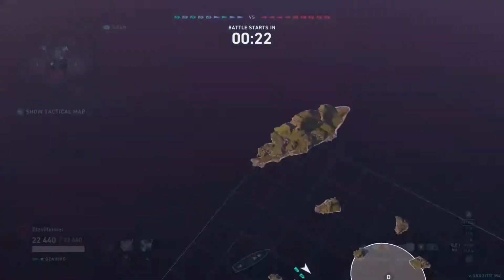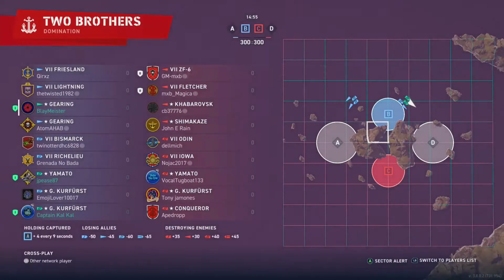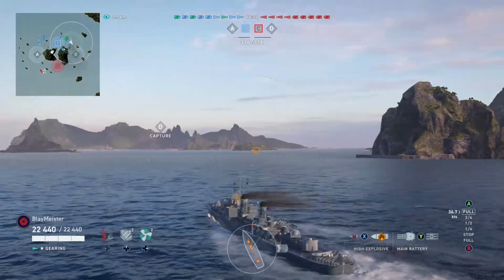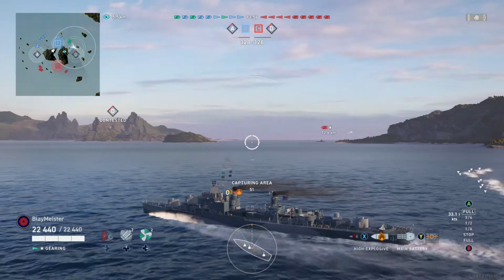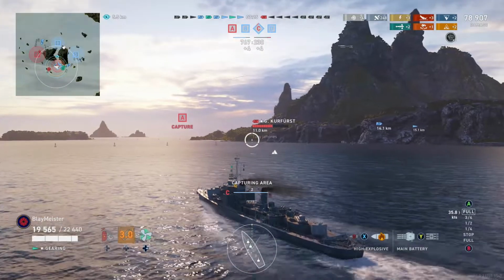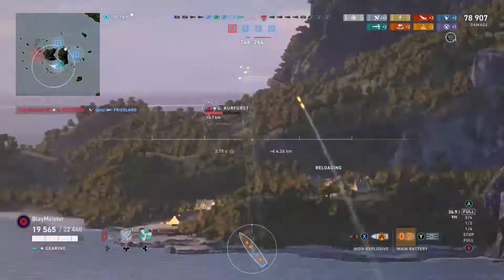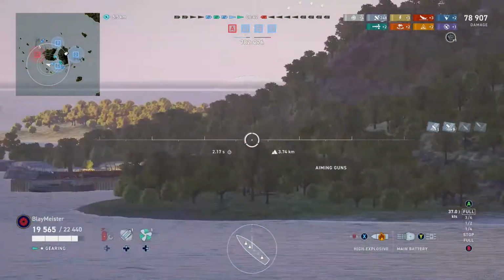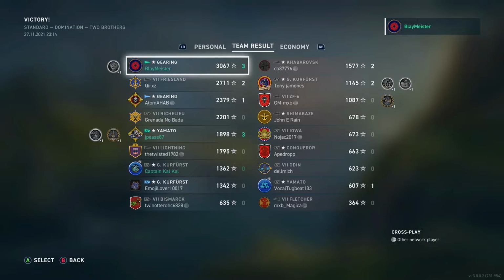Gun it down Gearing - A tale of Constant Dakka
Blaymeister's channel, just a bit of fun.
Xbox One X player

All videos are my own, and of my own gameplay.

I stream every weekday evening on Twitch and have a relaxed Sunday Morning breakfast stream at 10am UK time where I stream different things.